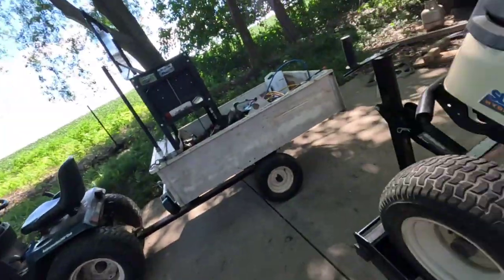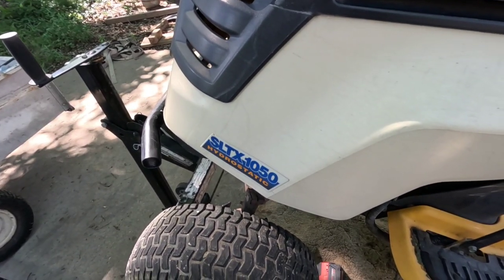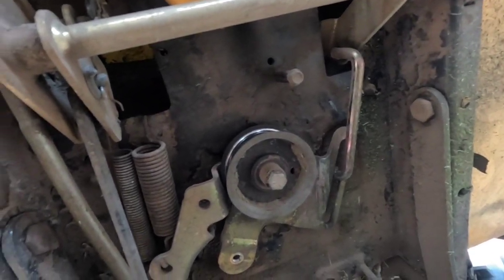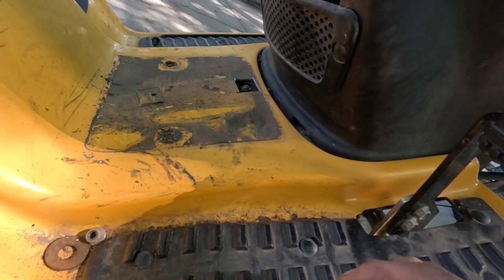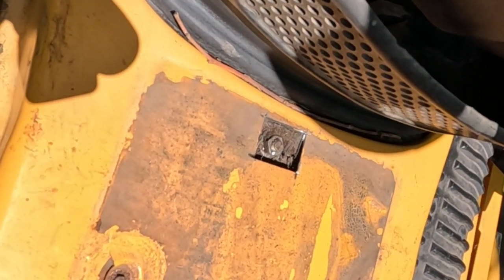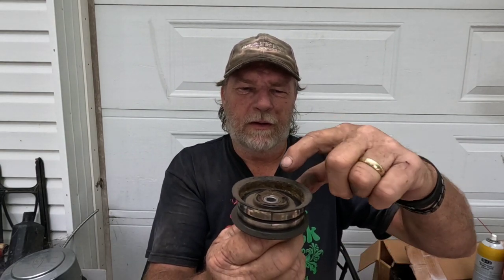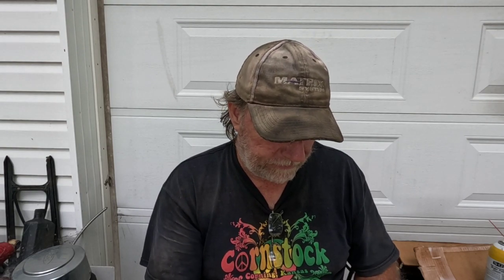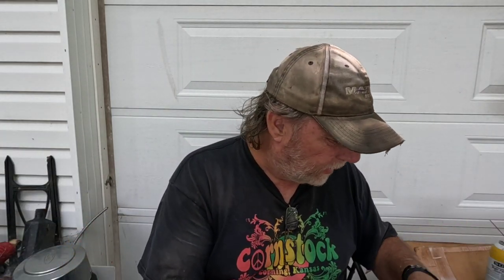Cub Cadet Riding Mower Idler Pulley Replacement SLT1050.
Replacing pulleys on slt1050 Cub Cadet riding mower. Also applies to many riders made by MTD.  @whatsbroketoday